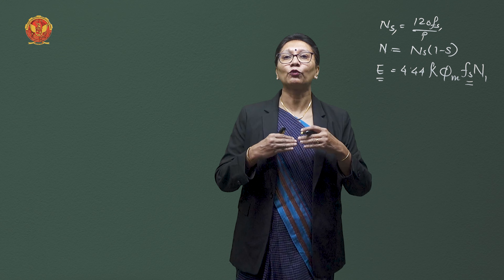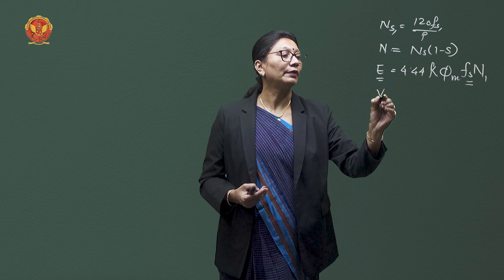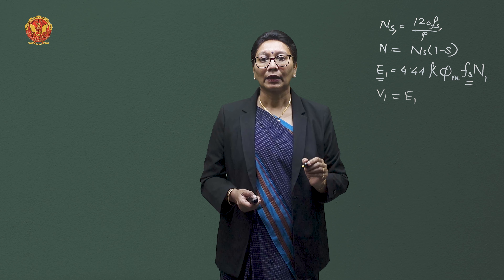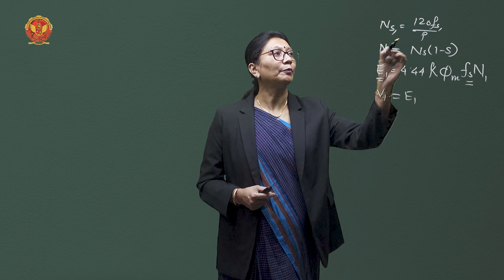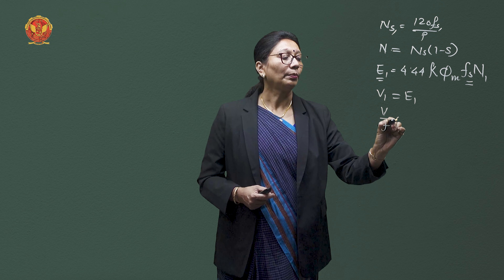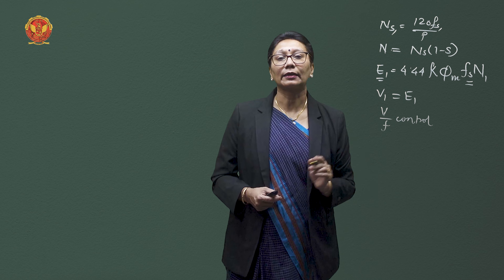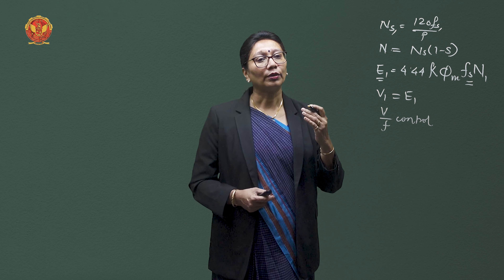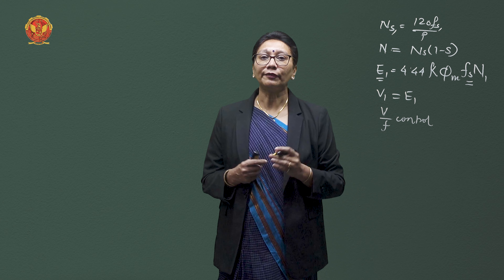4.2.1 Stator Frequency Control | EE402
4.2.1 Stator Frequency Control

Embark on a journey through the complexities of starting, controlling, and comparing three-phase induction motors. We'll unravel the nuances of various starting methods, dissect power factor control strategies, and navigate through the intricacies of speed control. Brace yourself for a dynamic exploration of braking mechanisms, induction generators, and a comparative analysis of induction motors.

4.1 Introduction to Three-phase Induction Motor-II: Understand the fundamentals of Three-phase Induction Motor-II, setting the stage for an in-depth study.

4.1.1 Starting of Squirrel Cage and Slip Ring Induction Motors: Dive into the diverse starting methods, including Direct On-line Starter, Stator Resistor Starter, Auto Transformer Starter, Star Delta Starter, Rotor Resistance Starter. Challenge your skills with numerical problems.

4.1.2 Power Factor Control: Explore techniques for controlling power factors and their impact on induction motor performance.

4.1.3 Cogging & Crawling: Investigate the phenomena of cogging and crawling, understanding their causes and effects on motor operation.

4.1.4 Deep Bar, Double Cage Rotor Induction Motor: Explore the construction and operation of deep bar and double cage rotor induction motors.

4.1.5 Impact of Unbalanced Supply and Harmonics on Performance: Examine the effects of unbalanced supply and harmonics on the performance of induction motors.

4.2 Speed Control of Three-phase Induction Motor: Delve into the intricacies of speed control, covering stator frequency control, voltage control, changing the number of poles, and injecting EMF in the rotor circuit. Challenge yourself with numerical problems related to speed control.

4.3 Induction Motor Braking: Understand different braking methods for induction motors and solve related questions.

4.4 Induction Generator: Unveil the concept of induction generators and their application.

4.5 Comparison of Induction Motors: Compare and contrast various aspects of induction motors, gaining insights into their strengths and weaknesses.

Join us in this electrifying journey through Three-phase Induction Motor-II, from its inception to practical applications and comparisons. Enhance your understanding and problem-solving skills in the captivating world of electrical machines.